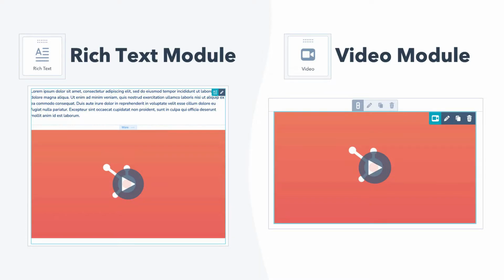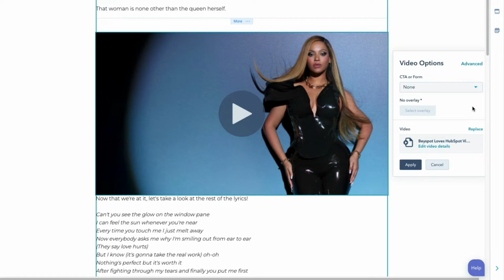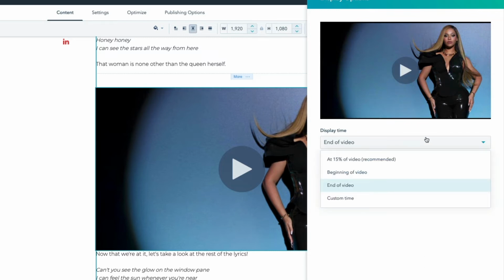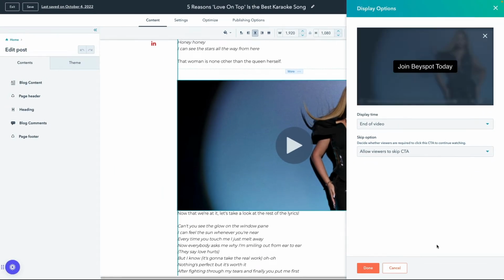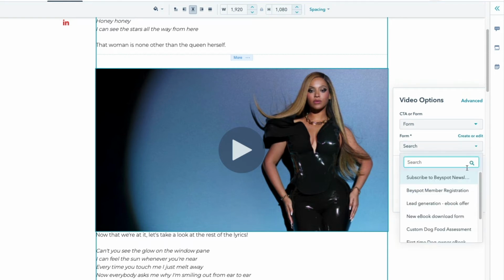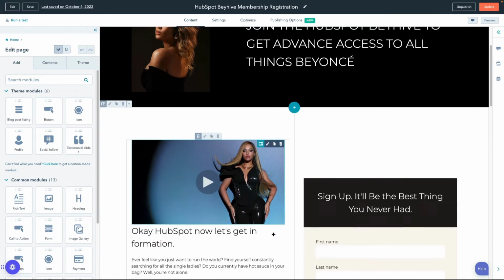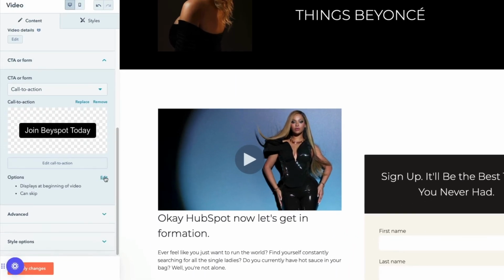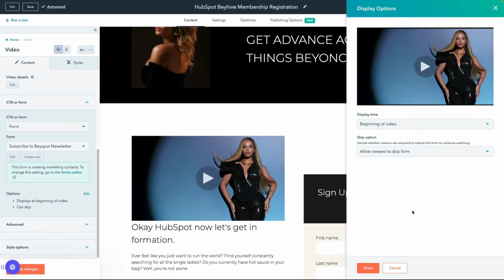Generating Leads With HubSpot Video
Learn how to add an in-video CTA or form in a HubSpot Video.